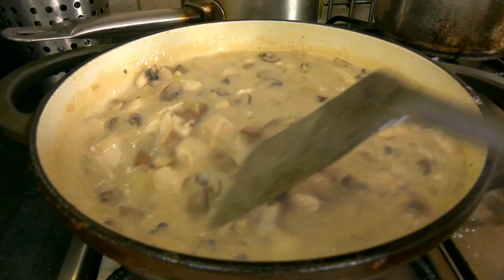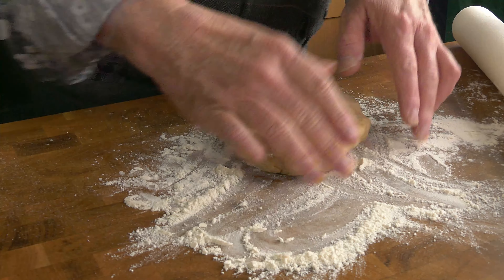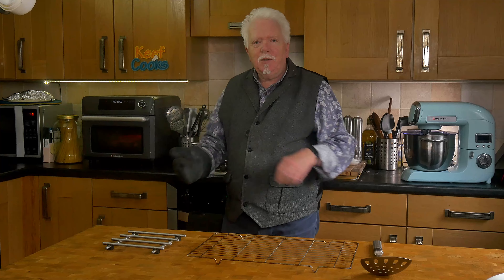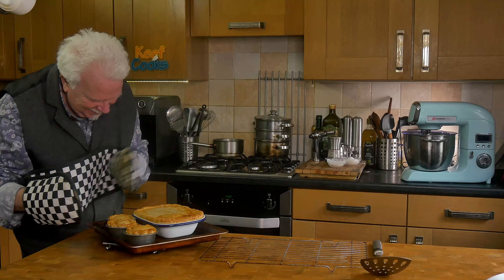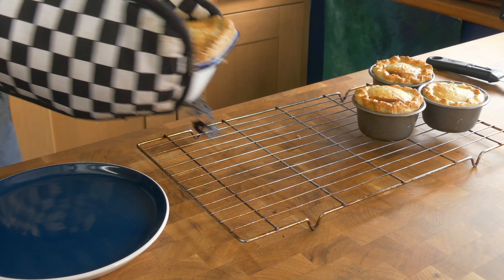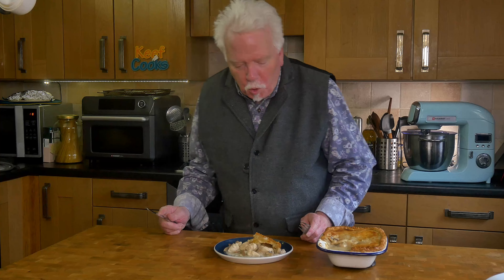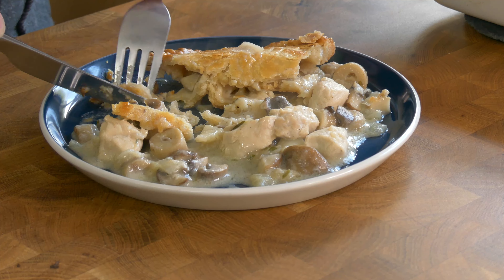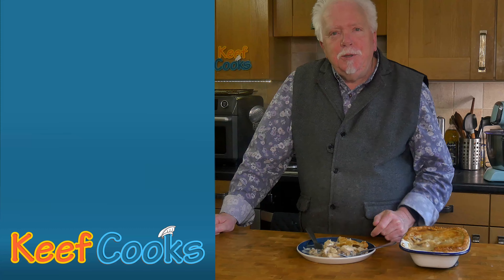Chicken and Mushroom Pie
Chicken and mushroom pie is one of Britain's most popular savoury pie fillings. A creamy sauce with chicken and mushrooms encased in rich, crispy pastry. Chicken and mushroom pies are easy to make and you can make family sized or individual pies.